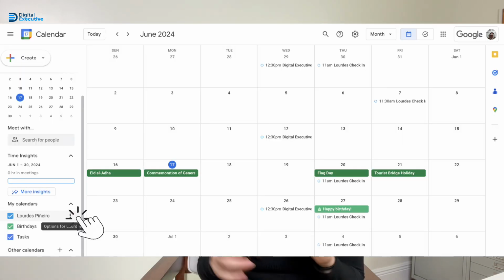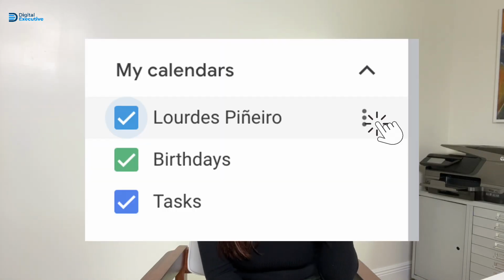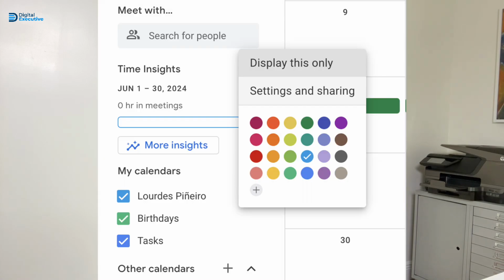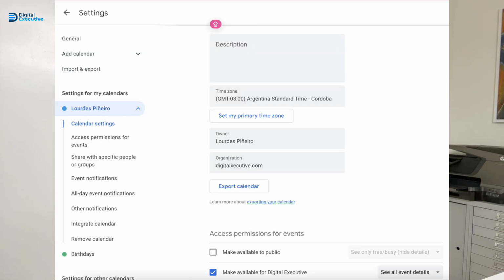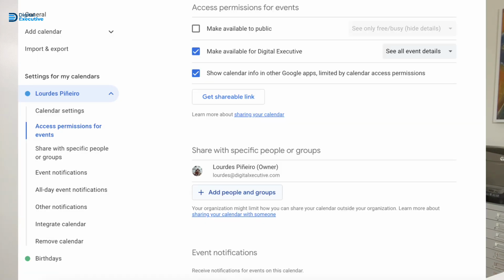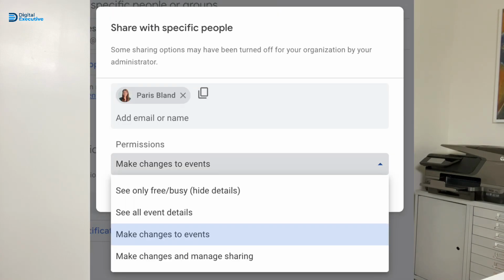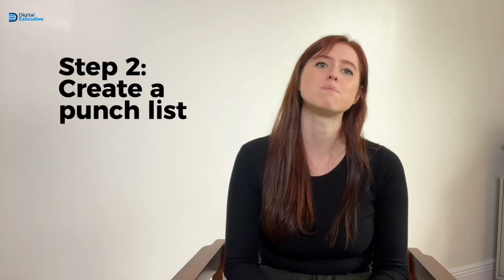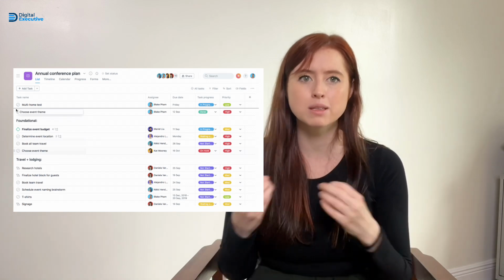Free Course: How to use a Virtual Assistant to drive profit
In this course, we'll cover everything you need to know about hiring and managing virtual assistants. Unlike most virtual assistant management courses, we are actually going to do the legwork for you. Along with this course, you are going to get a packet that contains a starter kit for your virtual assistant so that you can get started immediately with step by step instructions. You're busy, and instead of spending time trying to find tasks for your virtual assistant, this packet will give your virtual assistant relevant tasks for your business on day 1.

Learn how to find the right talent, avoid common pitfalls, and delegate tasks effectively so you can focus on what truly matters—growing your business. Whether you're a small business owner or an entrepreneur, this course offers expert insights to help you maximize productivity while keeping costs low.
- Find top talent at a fraction of the cost.
- Streamline operations with clear processes.
- Learn how to effectively manage your VA.
- Free job description templates and resources included!

Ready to delegate and grow? Hit play and start today!

0:00 Introduction
8:17 Choosing the right VA
31:33 Operations
32:28 Operations - Gmail Set Up
33:12 Operations - Google Calendar Set Up
36:47 Operations - Meetings
38:33 Operations - Client Support
43:21 Operations - Bookkeeping
56:04 Operations - Invoicing
1:03:52 Operations - Docusign
1:04:31 Operations - Project Management
1:09:40 Sales Tasks
1:22:35 Wrap-up

Hire Virtual Assistants in South America for as low as $600/mo